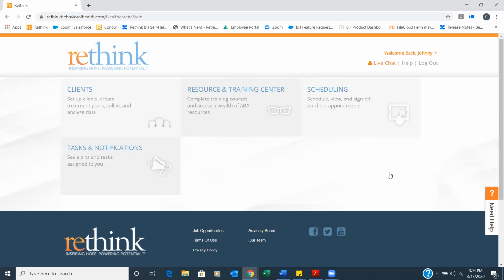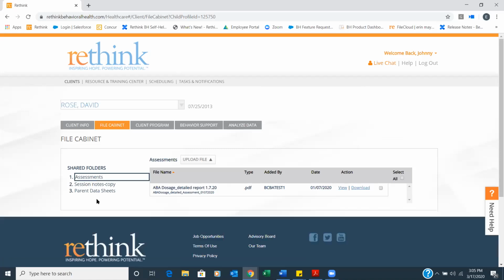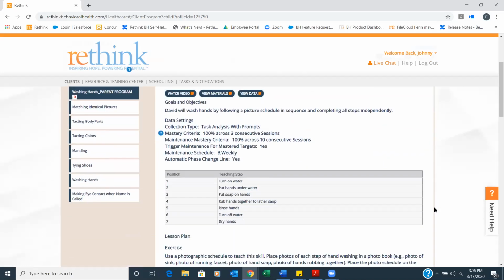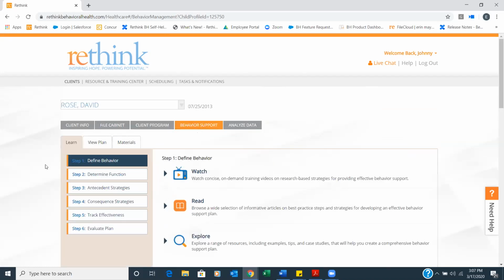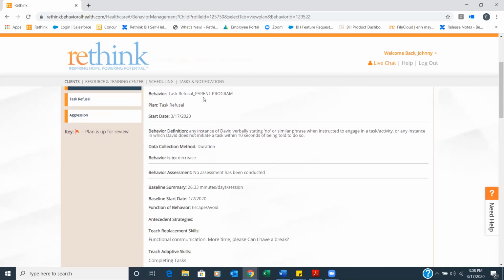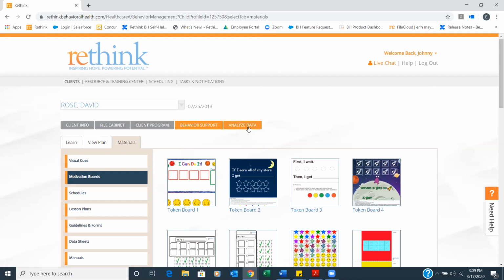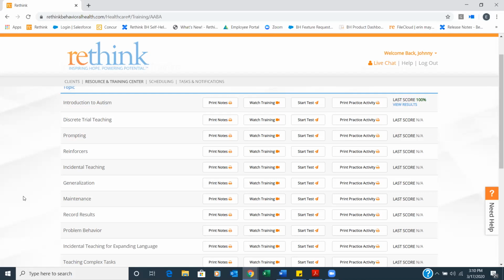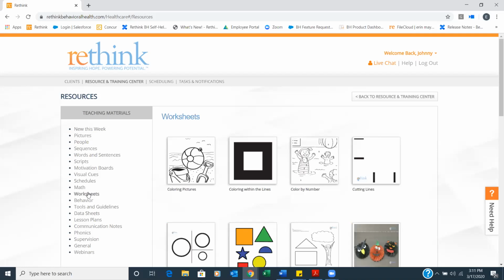Rethink Parent Portal Features